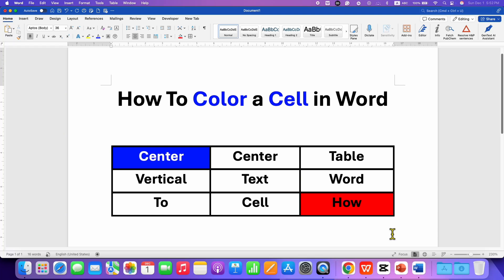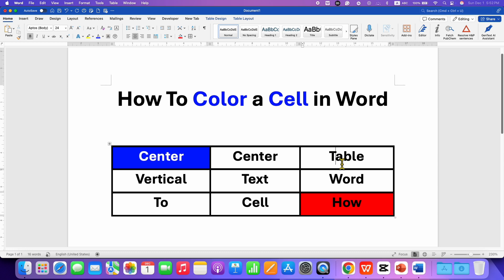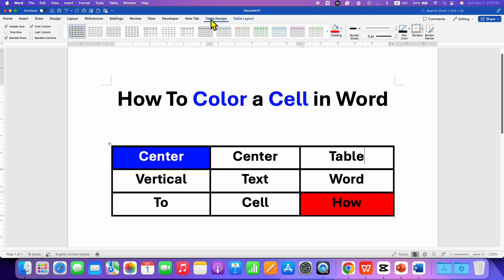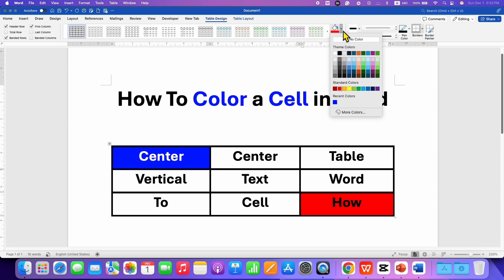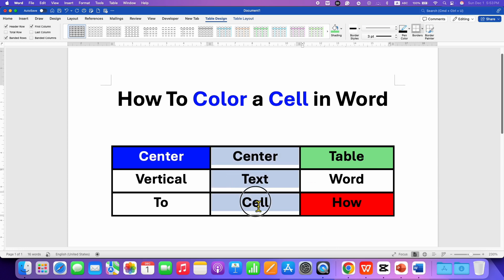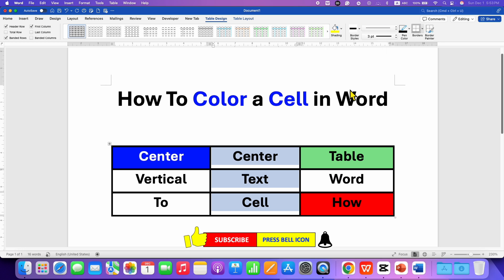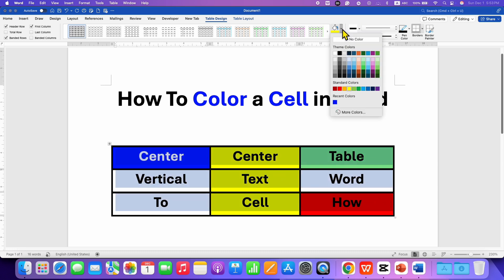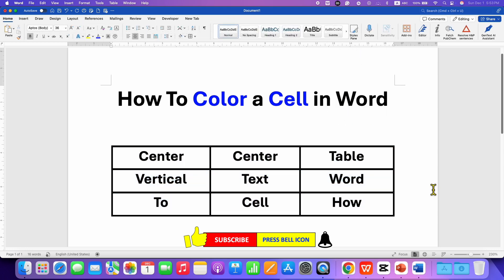How To Color a Cell in Word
How To Color a Cell in Word Table in Microsoft Word Document is shown in the video.
To color a cell in Microsoft Word, you can do the following:
1. Select the cells you want to color
2. Go to the Table Design tab
3. Click the arrow next to Shading
4. Select a color from Theme Colors or Standard Colors
5. You can also click More Fill Colors to mix your own color
6. Choose to apply the color to the Cell or Table

how to colour in a cell in word mac,